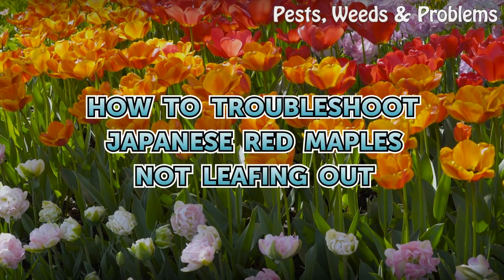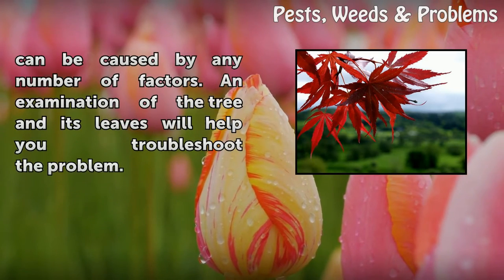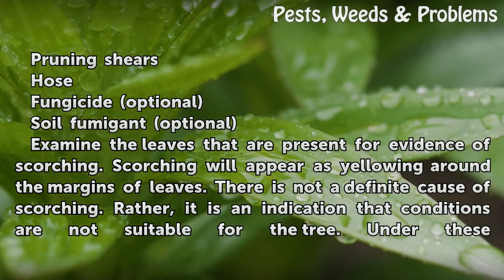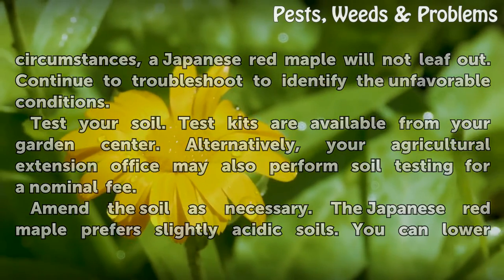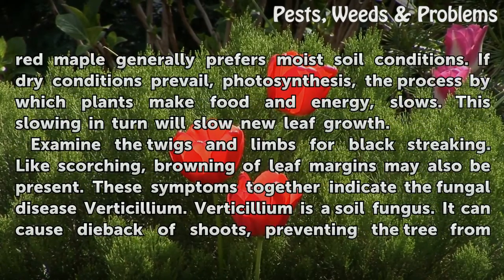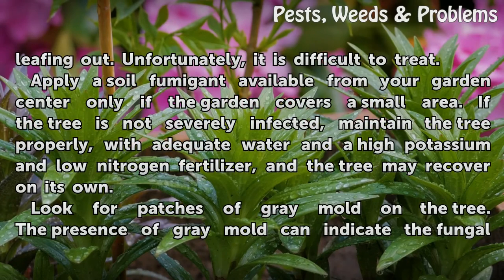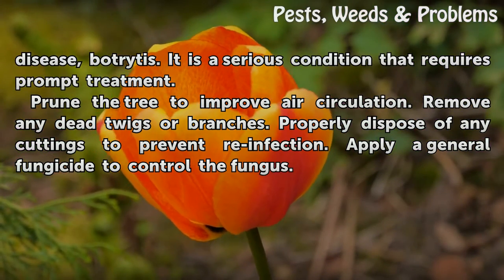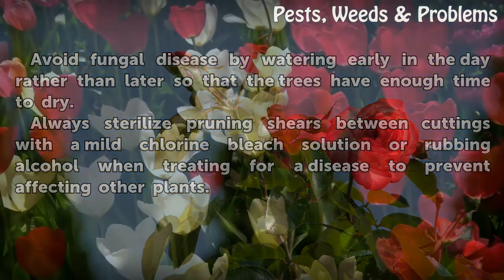How to Troubleshoot Japanese Red Maples Not Leafing Out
How to Troubleshoot Japanese Red Maples Not Leafing Out. The Japanese red maple is a popular and attractive ornamental tree. It is a small, showy tree, reaching heights up to 20 feet. Its reddish-purple leaves provide stunning color both in the spring and in the fall when the leaves will turn a brilliant red color. The Japanese red maple prefers...

Table of contents How to Troubleshoot Japanese Red Maples Not Leafing Out
Things You'll Need 00:55
Tips & Warnings 03:32